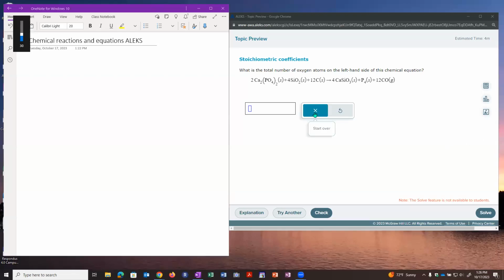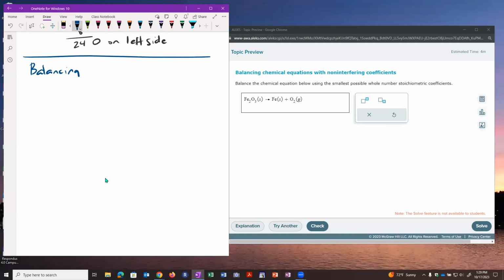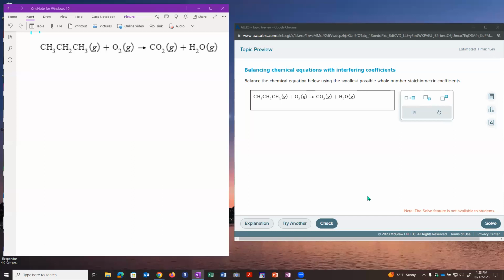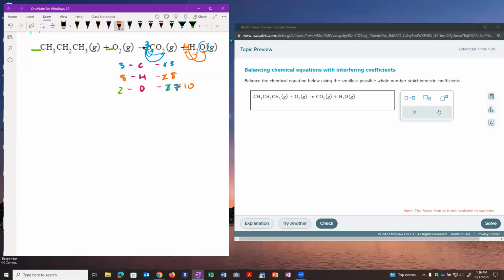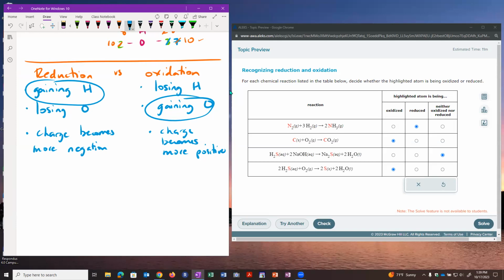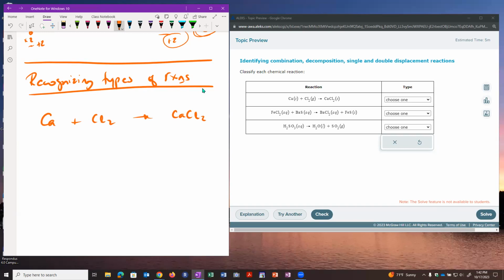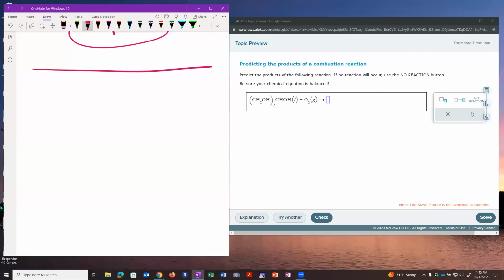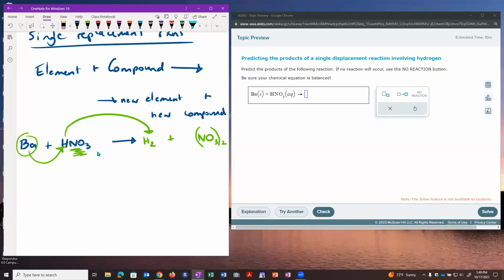1104 ALEKS examples - Chemical reactions and equations